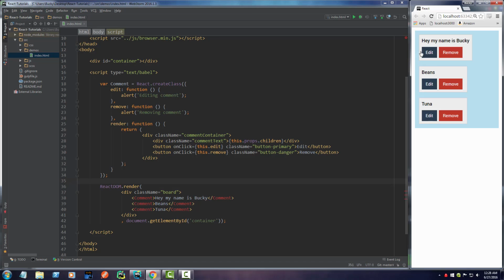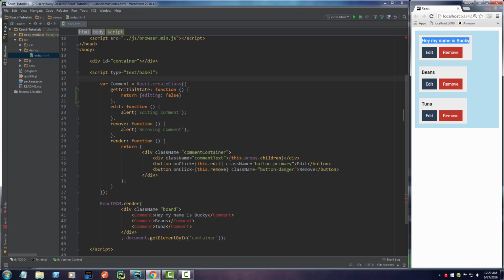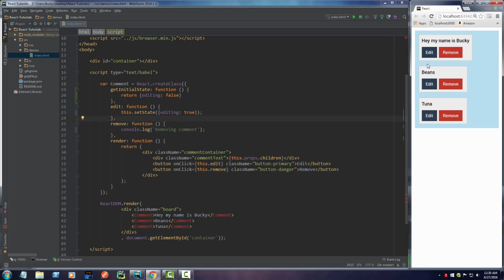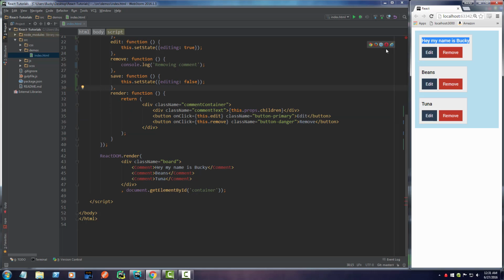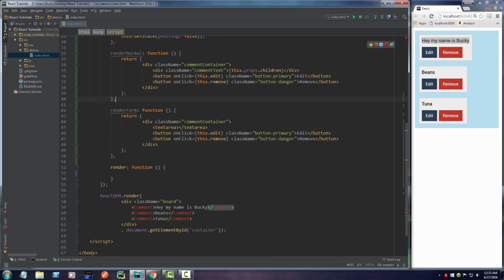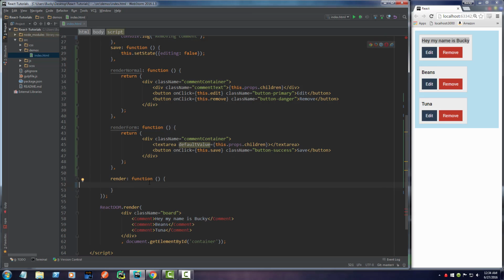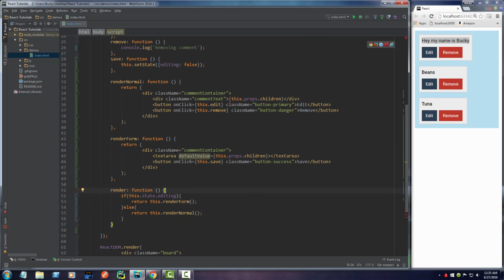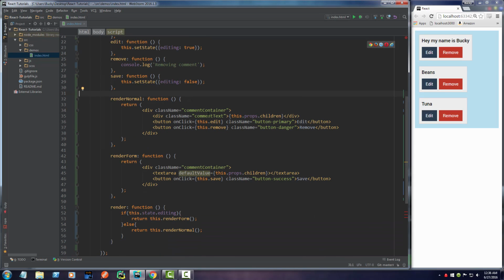React JS Tutorials for Beginners - 8 - Adding State to Components